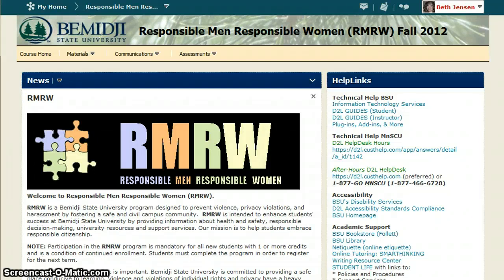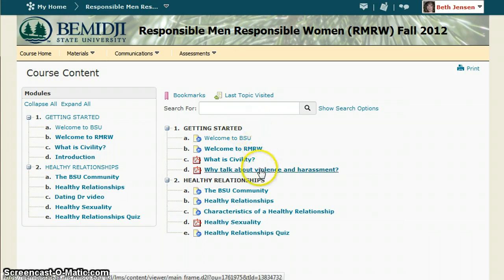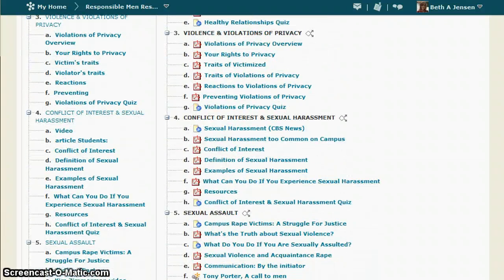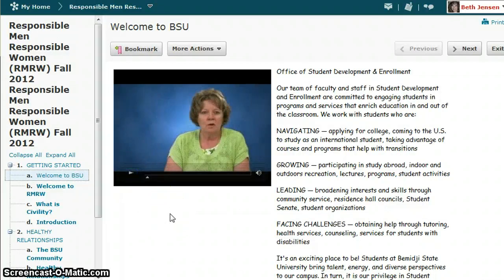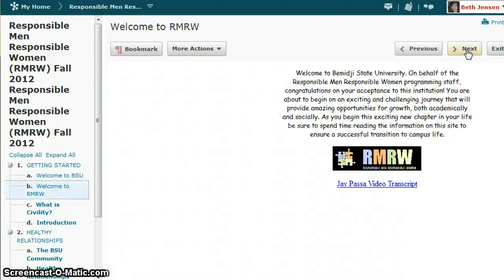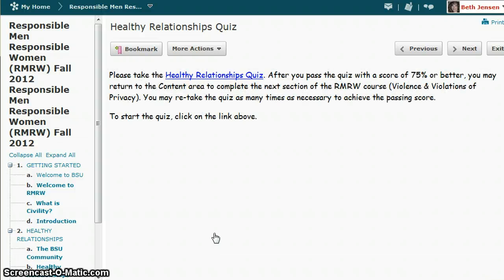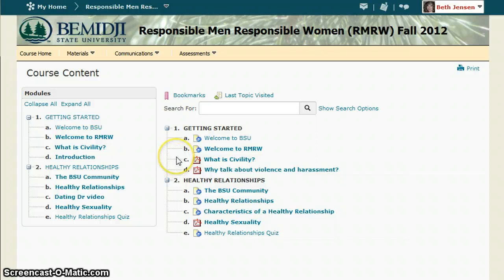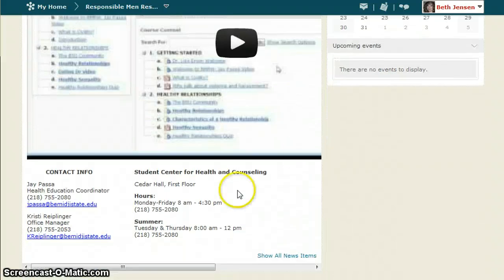BSU RMRW Navigation